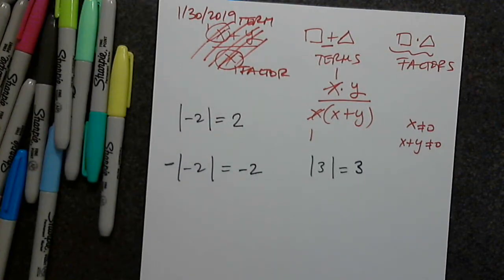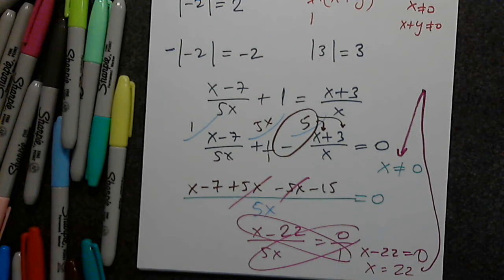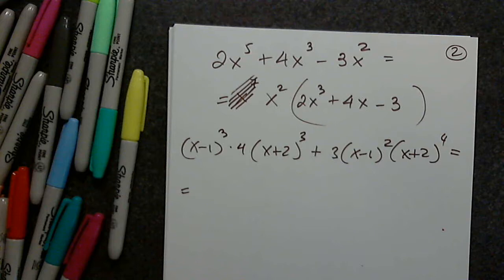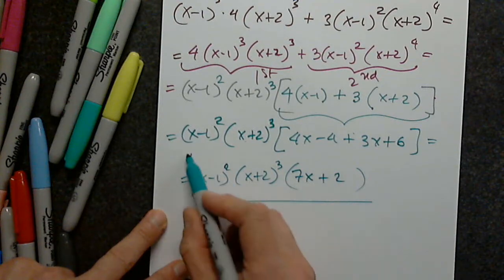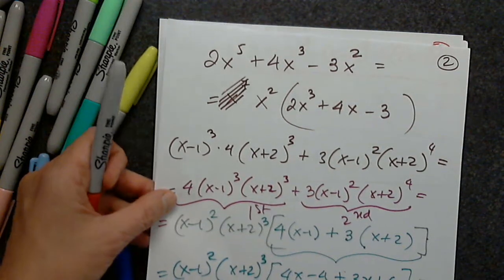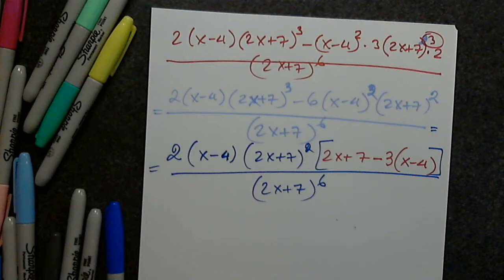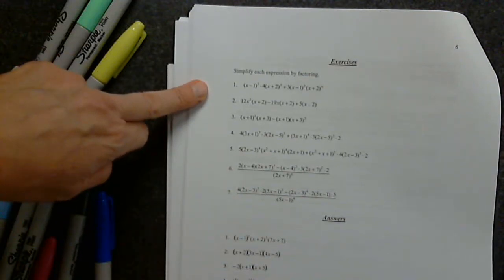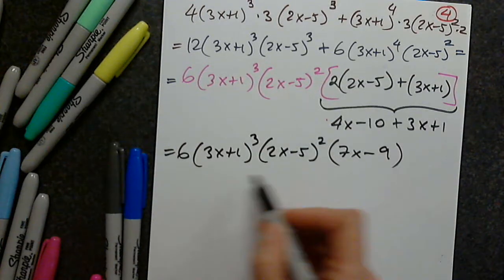MAT 137 - 550 FACTORING JANUARY 30